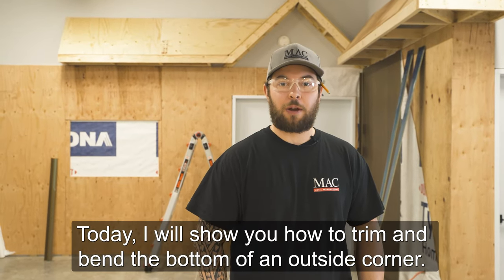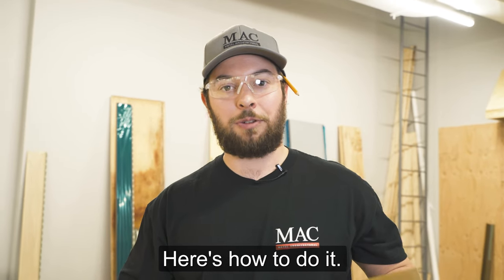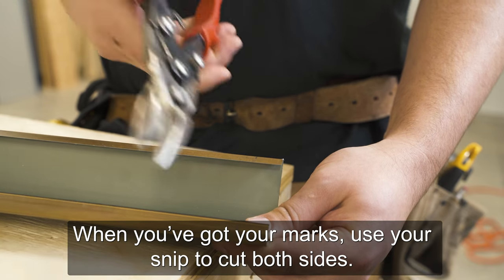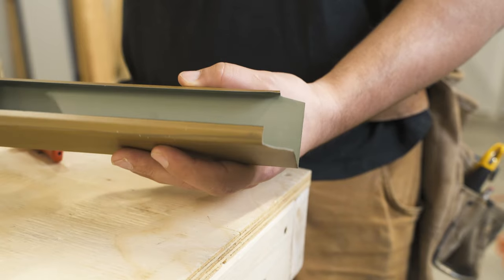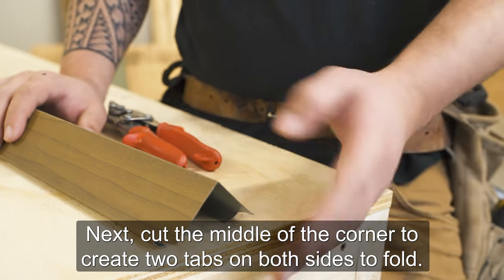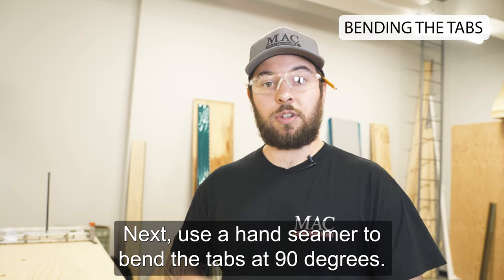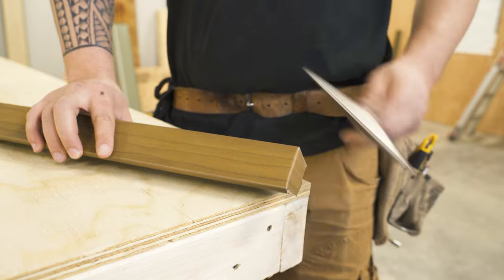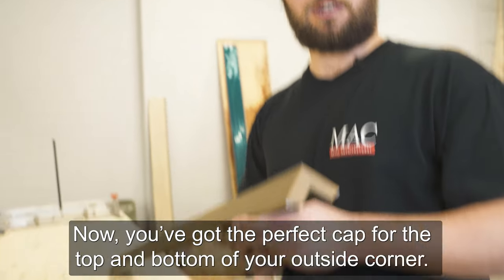PRO_TIPS Trim Outside Corner